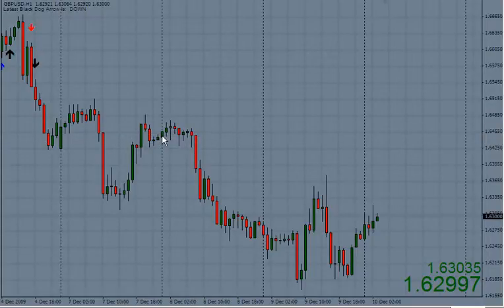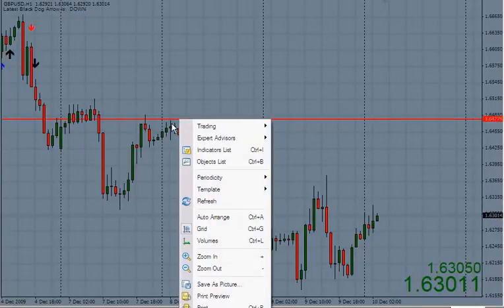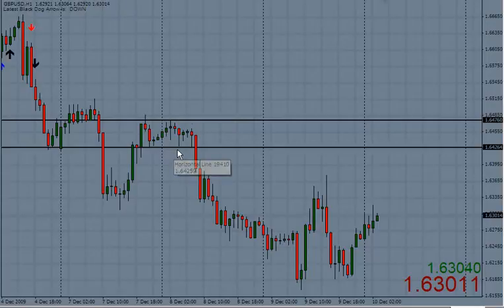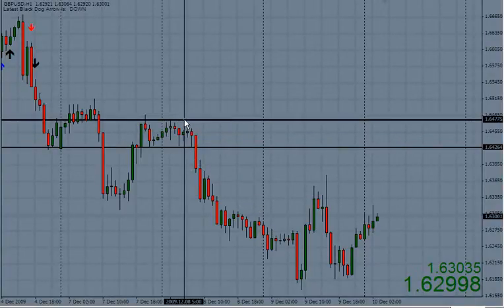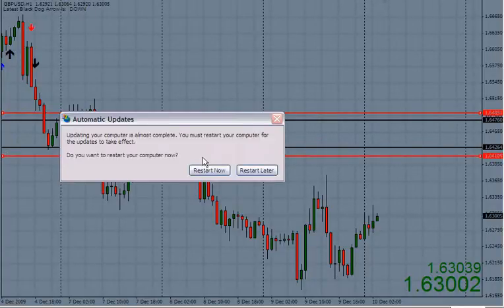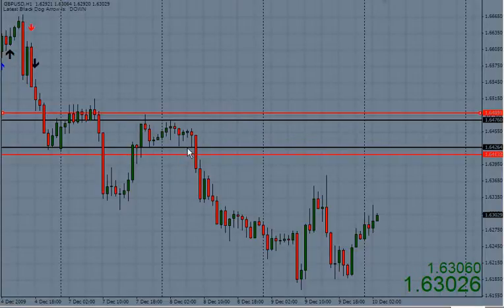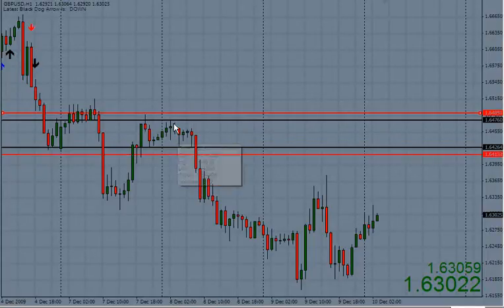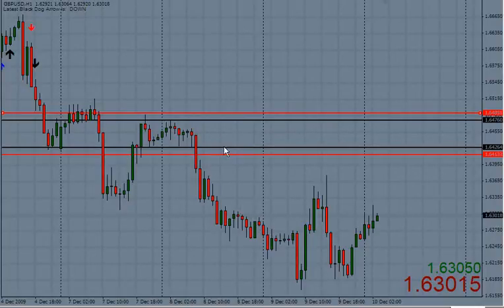video strategy 3.avi